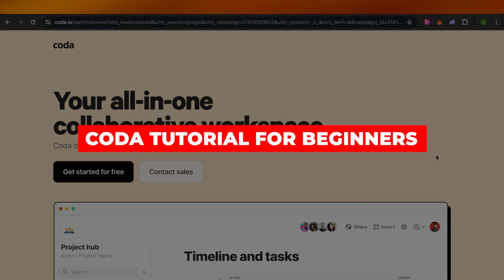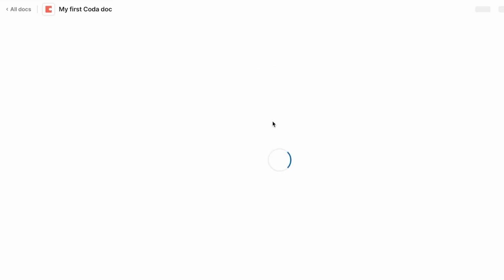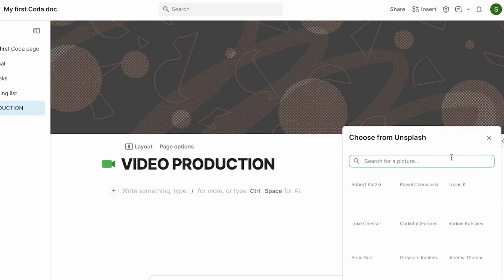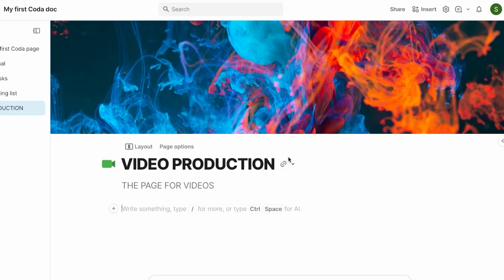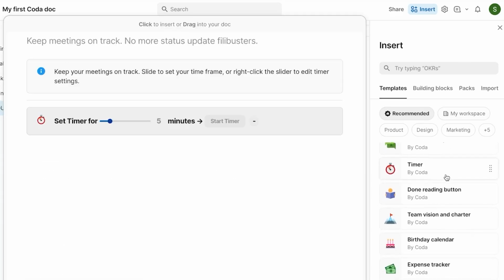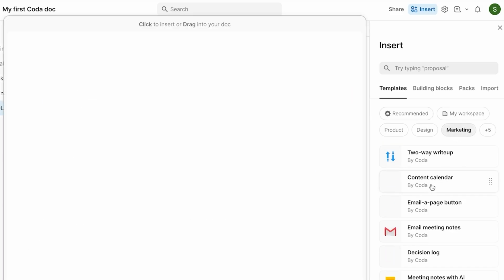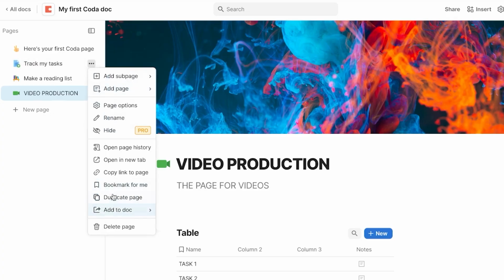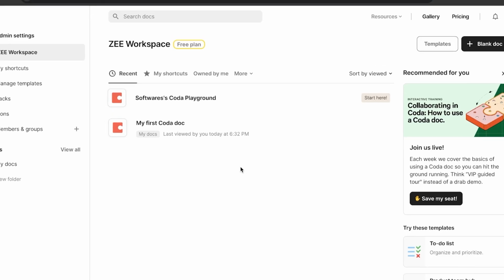Coda Tutorial 2025 | Full Guide to Organize, Automate & Track Projects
In this video I show you Coda Tutorial For Beginners. This video will cover everything that you need to know and help you get started with this software.